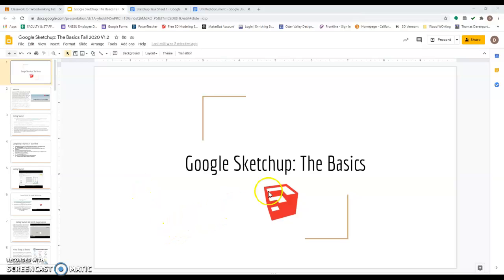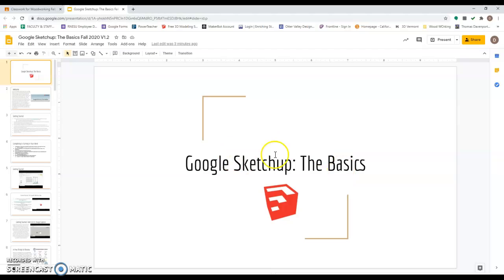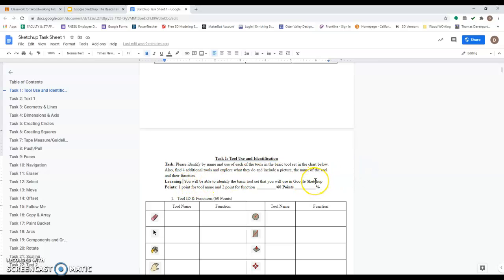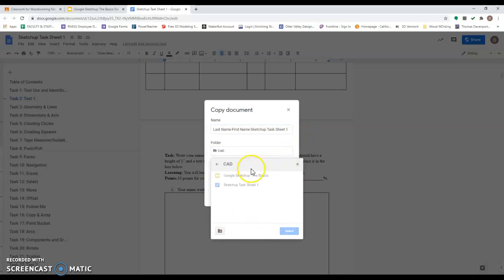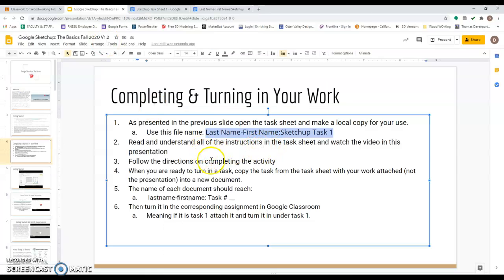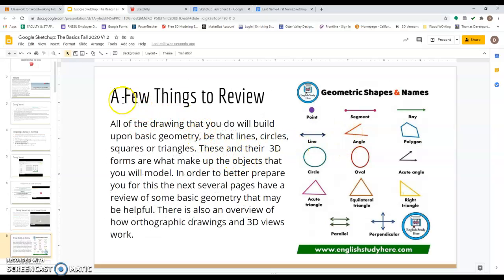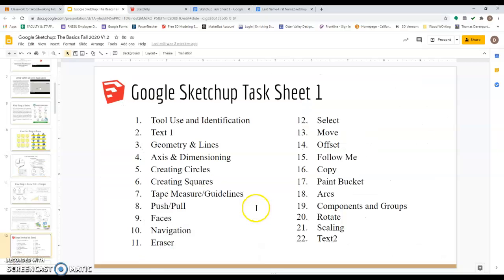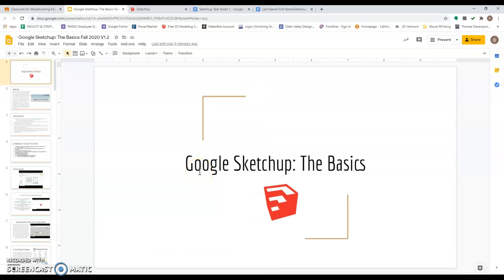Fall 2020 Google Sketchup Intro